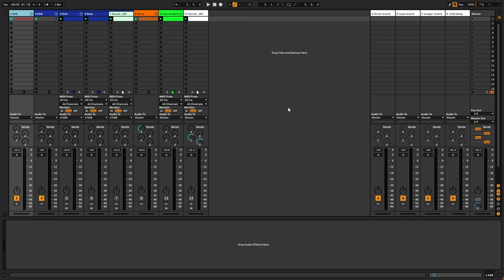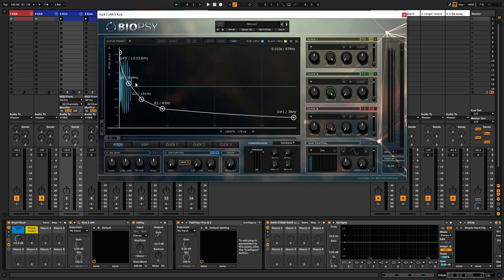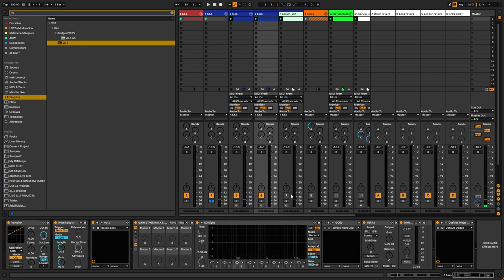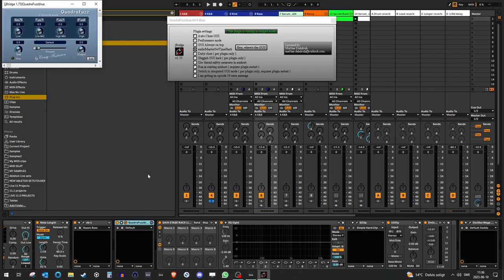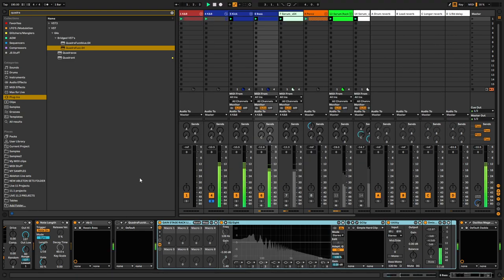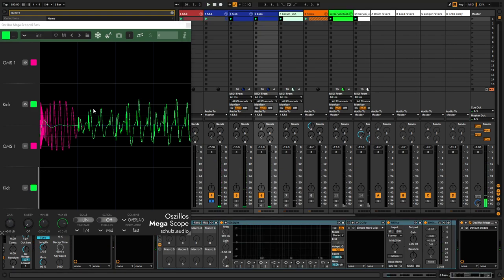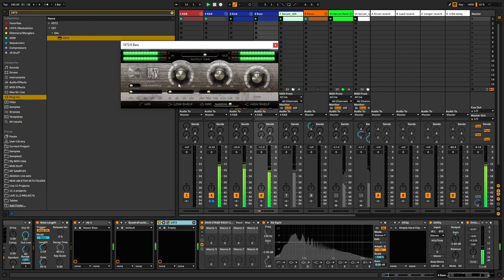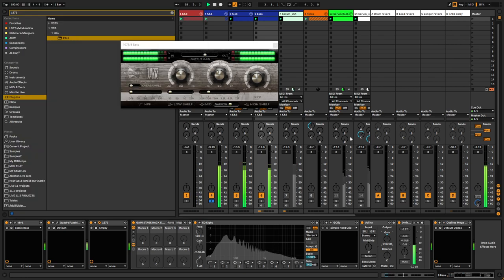Hitech Psytrance Kick and Bass - The Old School Way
VB-1 (VST Classics vol. 1)

00:00 Sound Example
00:51 Kick
01:35 Bassline
04:30 Multiband FX
06:40 Gain staging
07:43 EQ
09:20 Final results